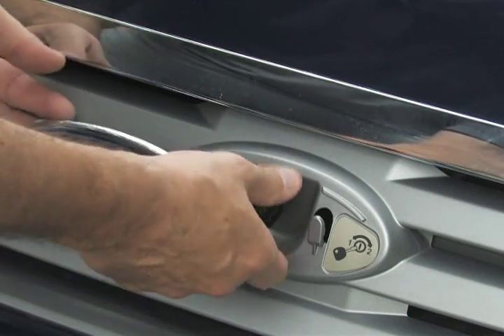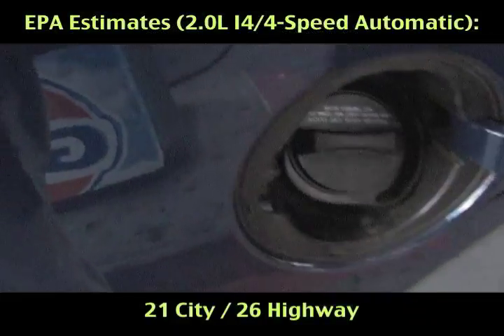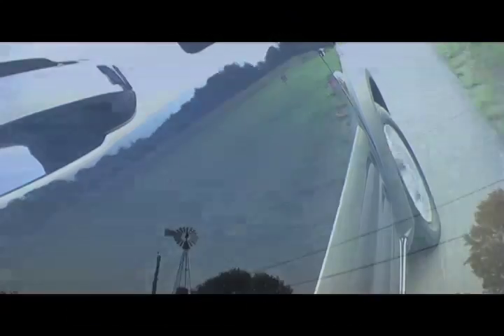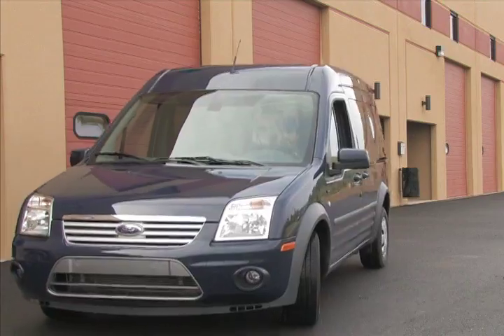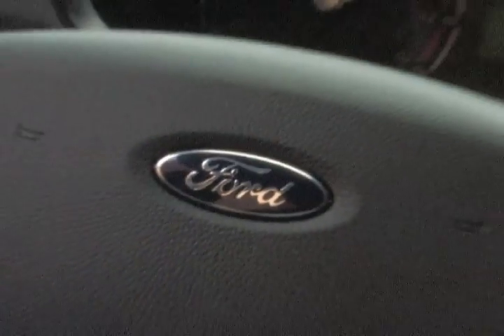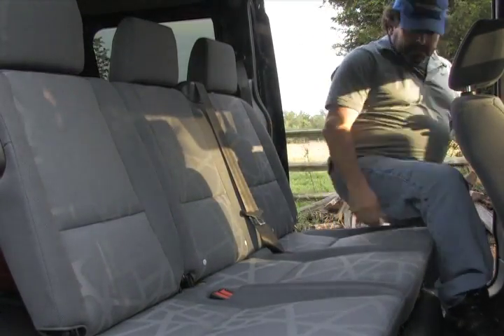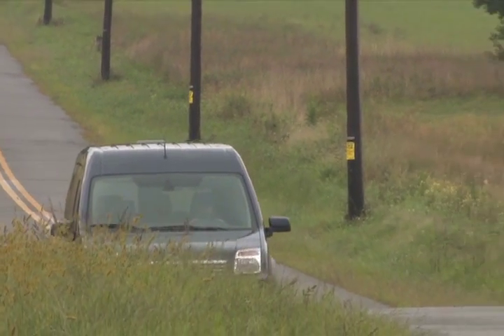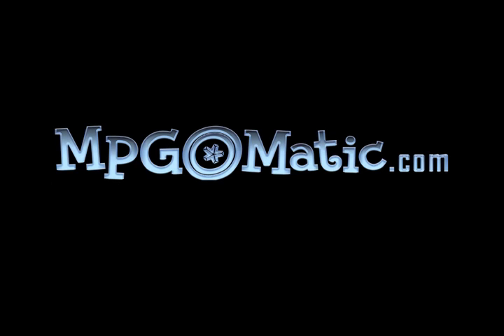2011 Ford Transit Connect Review / Test Drive = MPGomatic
MPGomatic.com puts a 2011 Ford Transit Connect to work over a week-long test drive. [ Full Review

We rolled up over 400 miles in our Transit Connect XLT Premium Wagon. The 2.0-liter inline four cylinder Duratech engine produces 136 horsepower (HP) and 128 foot pounds of torque.

The only options were a rear view camera ($470) and reverse sensing system ($280)

MSRP was $23,200. Options, destination and delivery brought the total to $24,015.00.

MPGomatic produces car reviews videos with a unique focus on gas mileage, in-cabin technology, and driveability. Yep, we're the folks that shoot those 0-60 MPH tests.

More MPGomatic ...